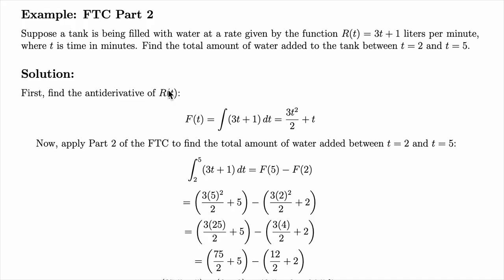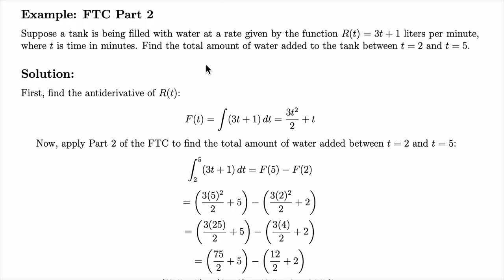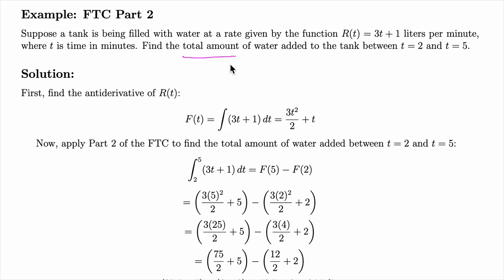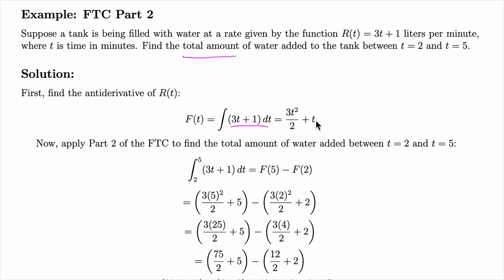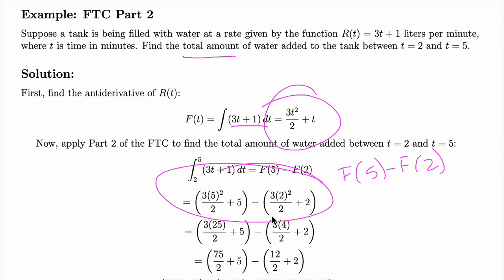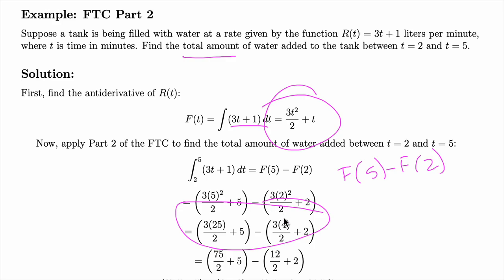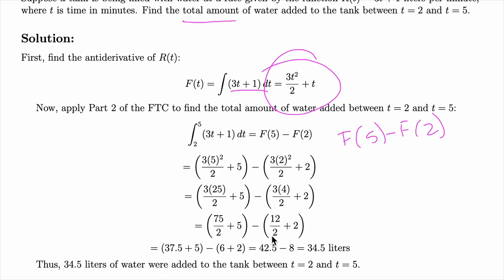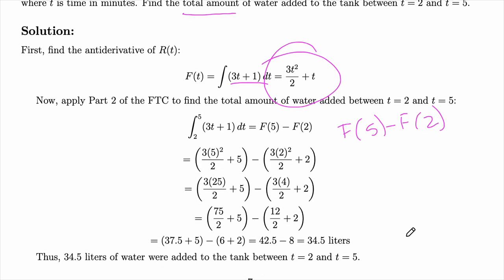FTC Part 2 Example & Problem Walkthrough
Struggling to apply the Fundamental Theorem of Calculus Part 2 (FTC Part 2)? This video provides a clear and concise example and a detailed problem walkthrough to help you understand and confidently use this crucial calculus concept!